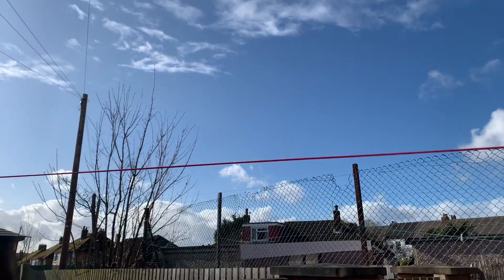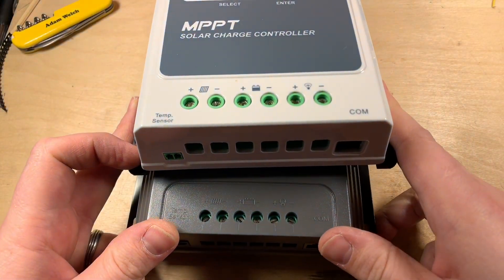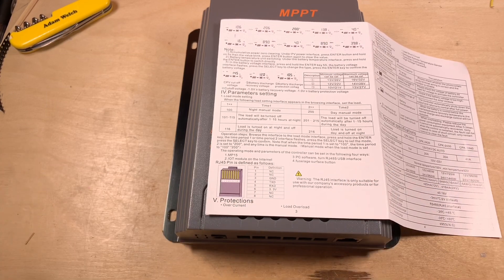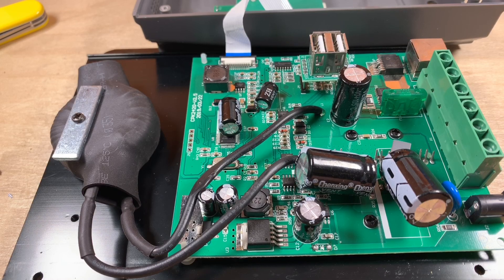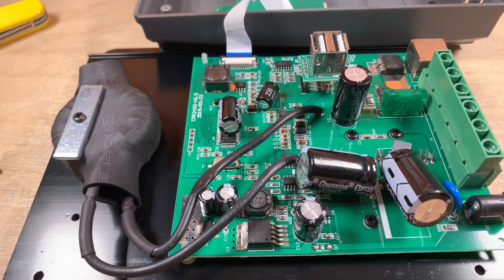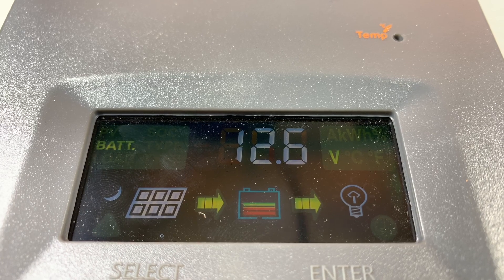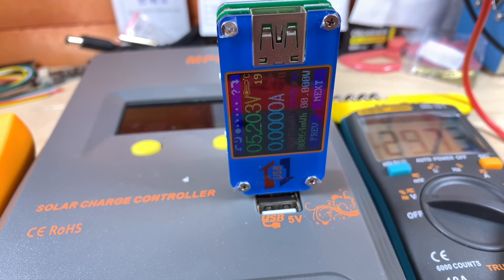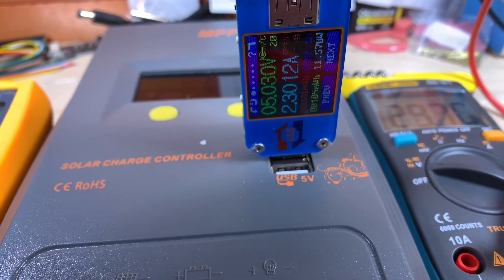CPK-2420 Cheap MPPT Solar Charge Controller First Look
It's leap day and we've got some decent sun shining down on the solar shed.  So it's time for a look at a solar charge controller!

UEIUA CPK-2420 MPPT Solar Charge Controller
EPEver Tracer AN MPPT Solar Charge Controller
Vici VC99 Multimeter
Uni-T AC/DC Clamp Meter
ANENG AN8002 Multimeter